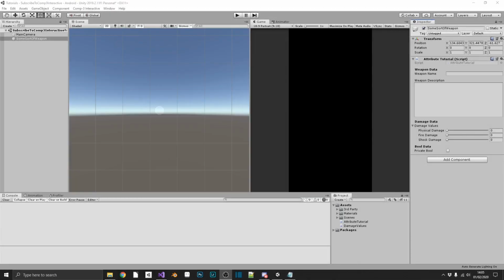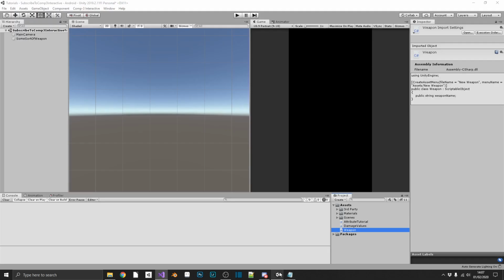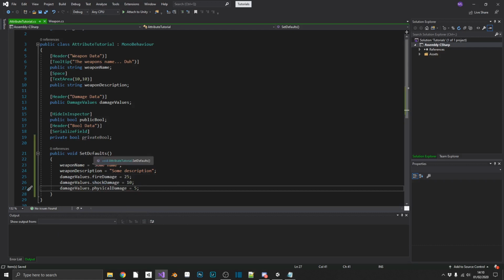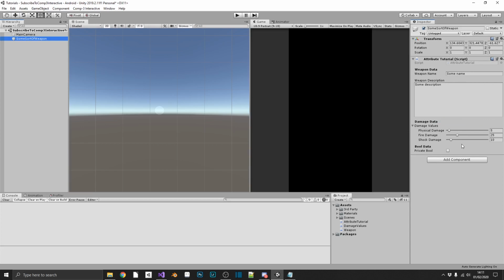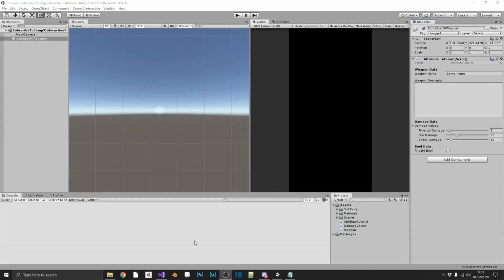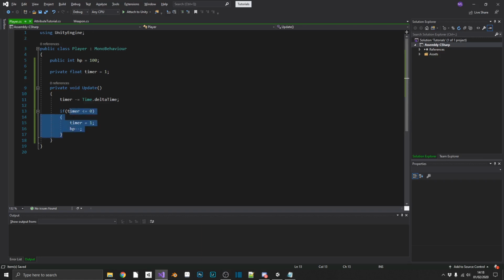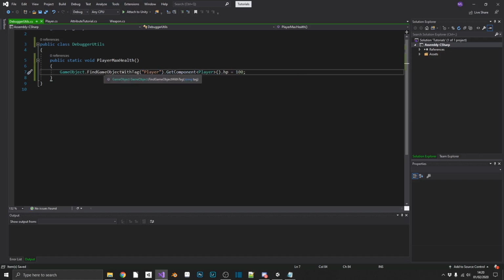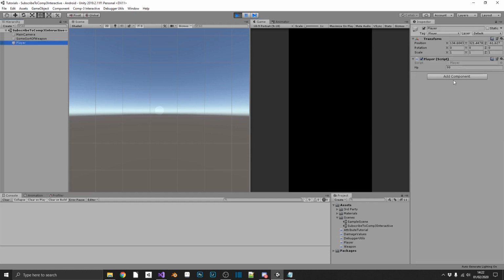Class Based Attributes [Unity Tutorial]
In this video I'll cover some of the class based attributes within Unity. These allow you to add functionality to your inspector and editor for a much more customised workflow.